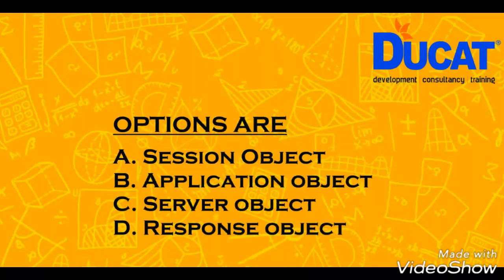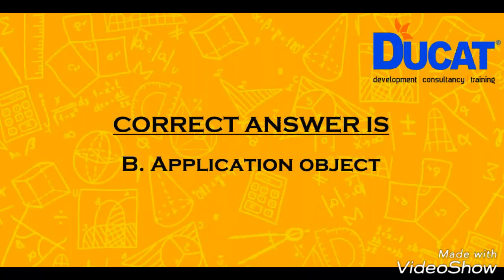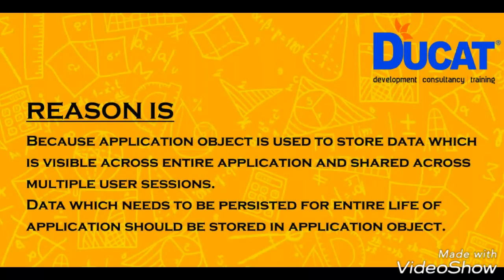Today's Question & Answer Session on DotNet by our Industrial Expert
We provide the best and latest IT software training which helps all the fresher and the corporate to understand well and give them the knowledge to go hand in hand with the latest technologies. This does not only helps the companies but also increases the self-level to deal with all the necessary software.